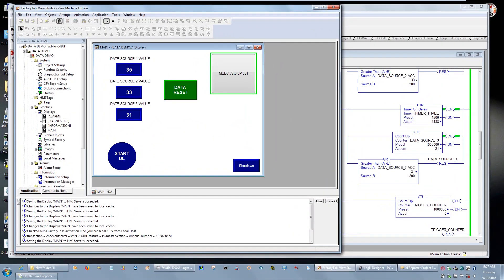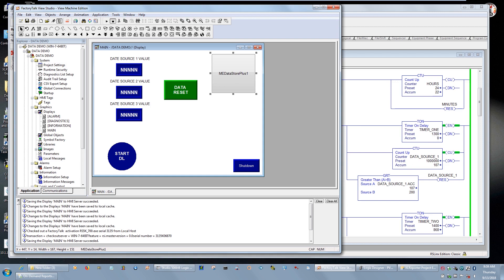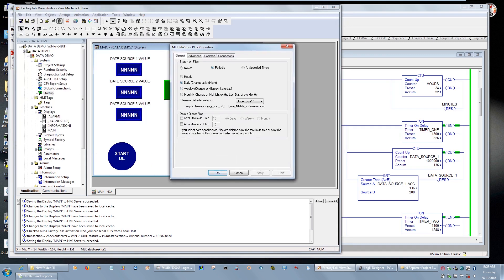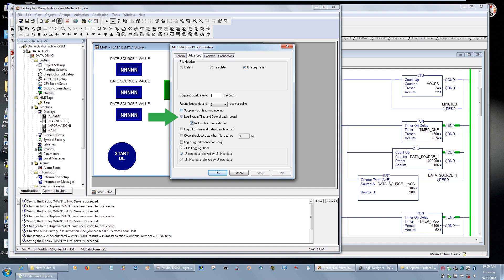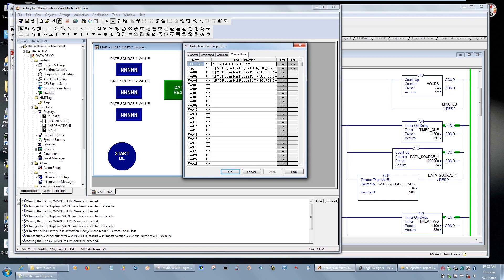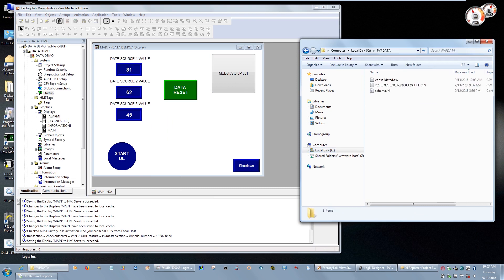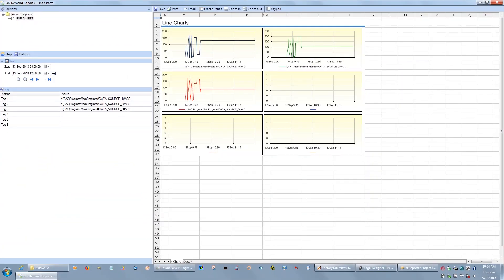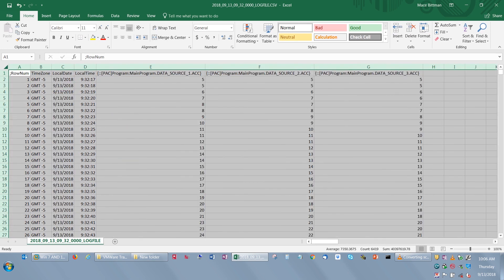Data Logging using a PanelView Plus and XL Reporter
Our Automation Specialist, Mace Bittman, gives a quick tutorial on how ME DataStore can easily log pressure points, temperatures and other measurements on the PanelView Plus. In addition, he shows how to use XL Reporter with this data to get some quick charts and graphs on-demand.